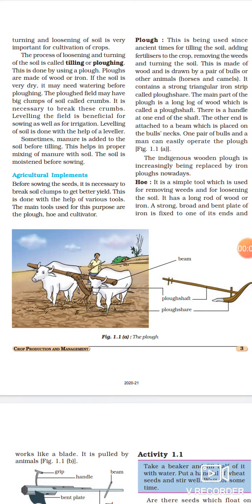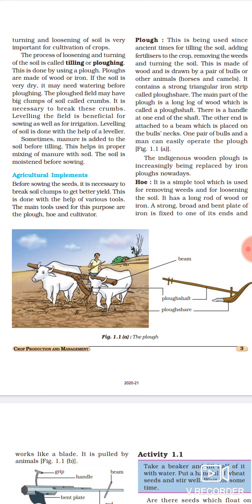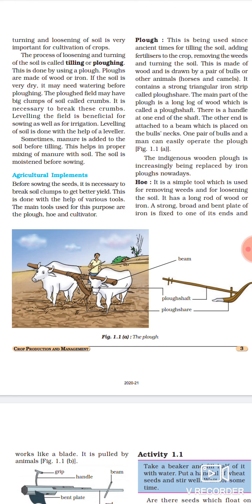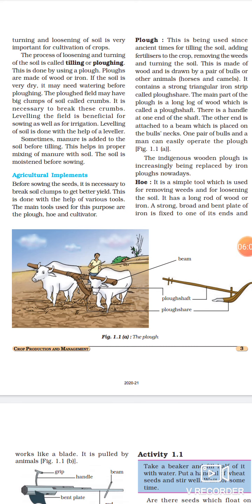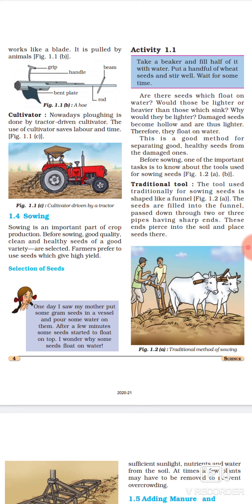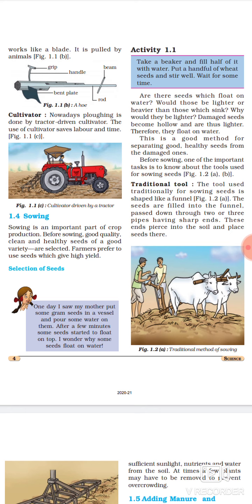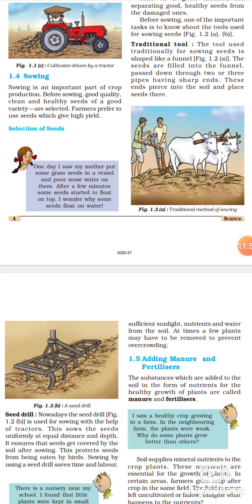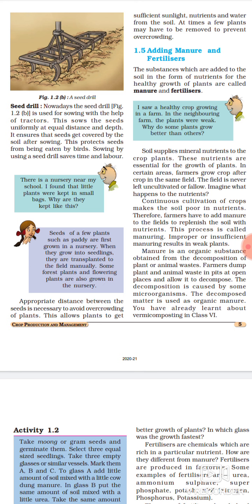Science VIII Ch 1 crop production and management Part 3